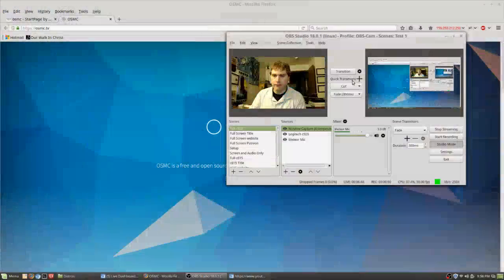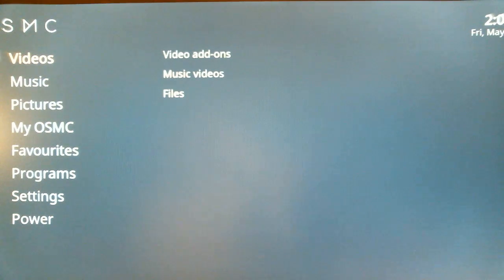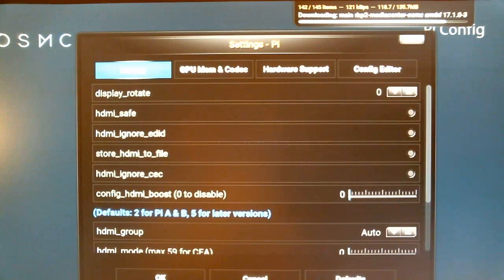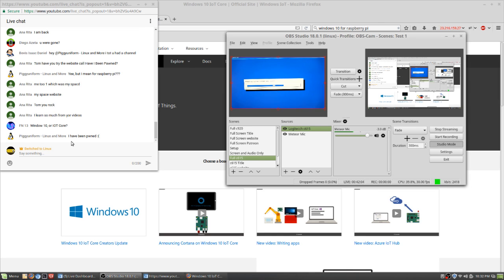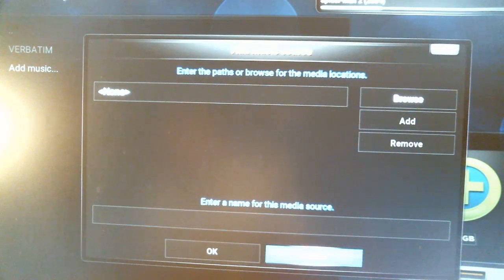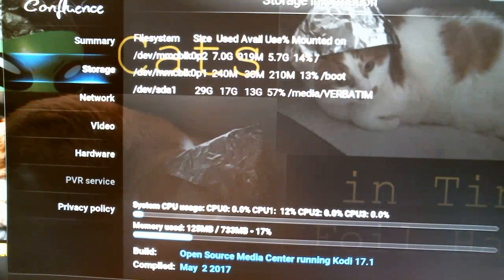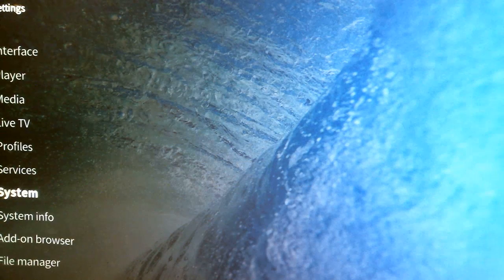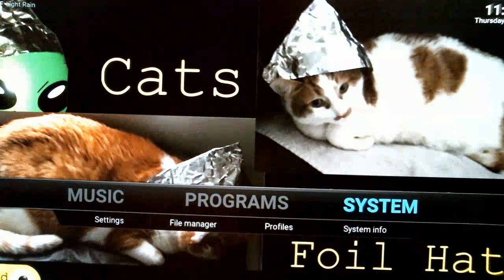Building Kodi on Raspberry Pi with OSMC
This video is a live walkthrough as I set my Pi up for turning my dumb TV into a 'smart' TV (at least as smart as I care SkyNet to get!)